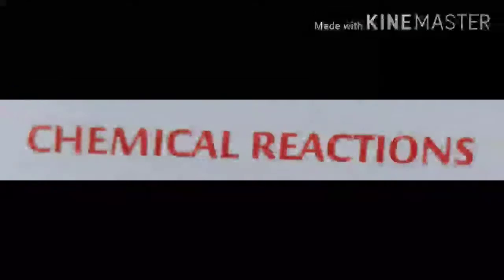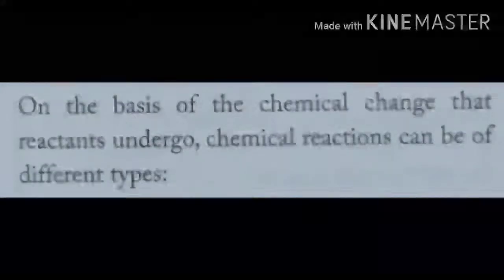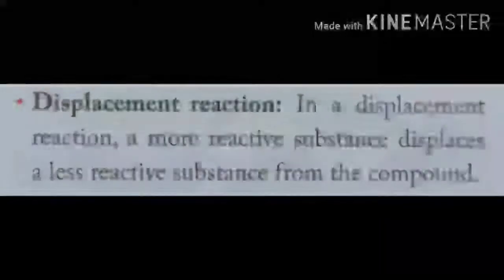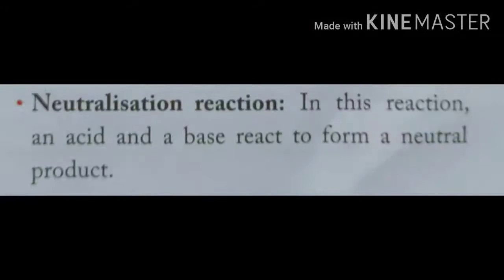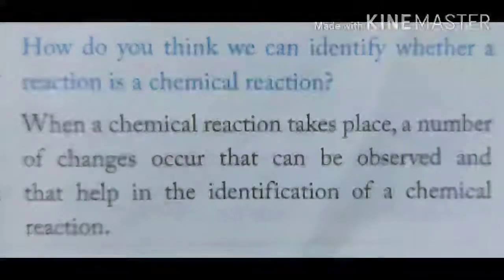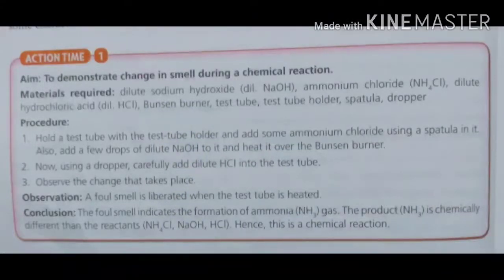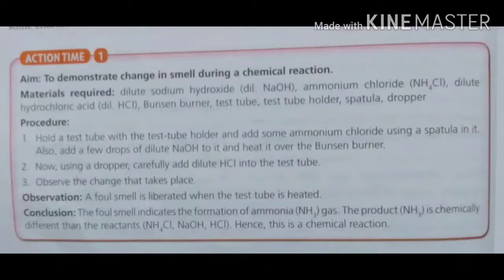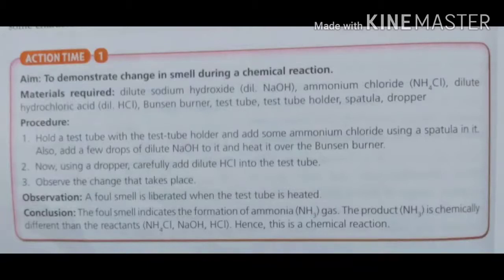ICSE CLASS 7 CHEMISTRY CHAPTER-5 LANGUAGE OF CHEMISTRY PART-1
In this video you will learn about chemical reaction.